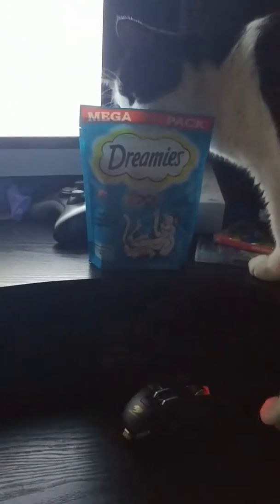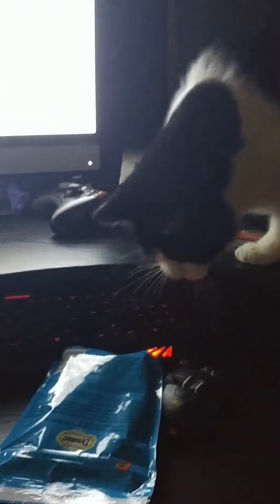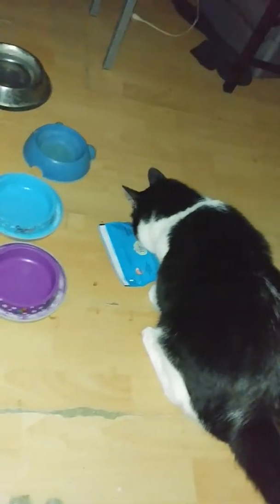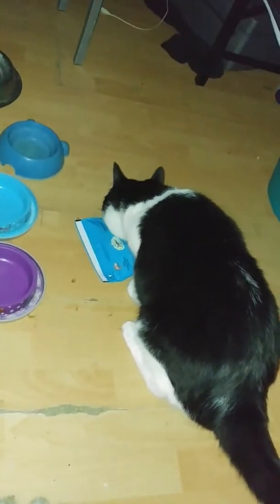He loves the dreamies!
He knows exactly what's in the bag and manages to get it open lol